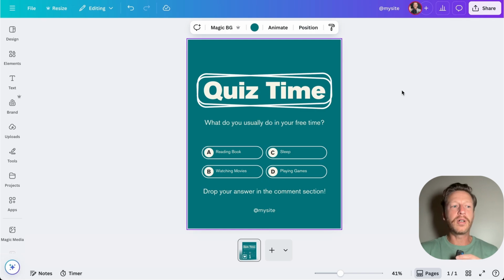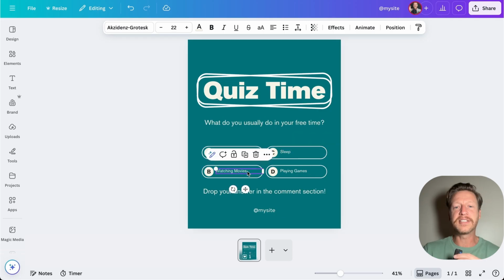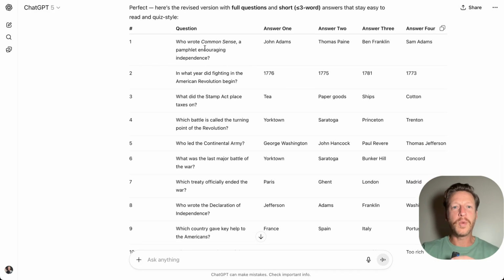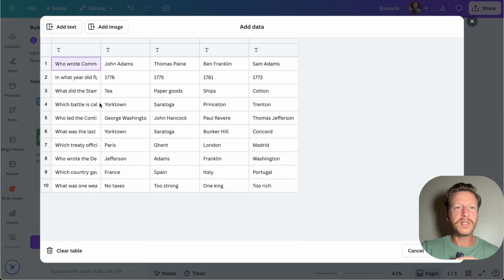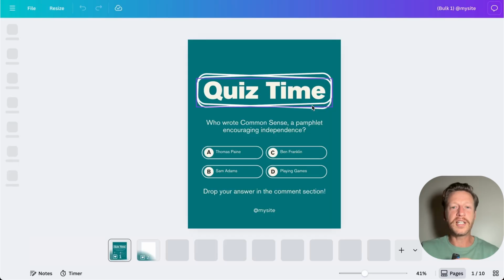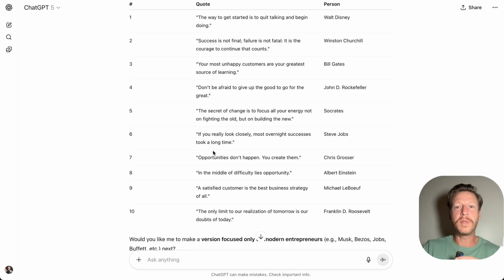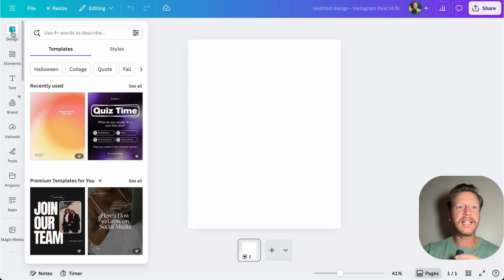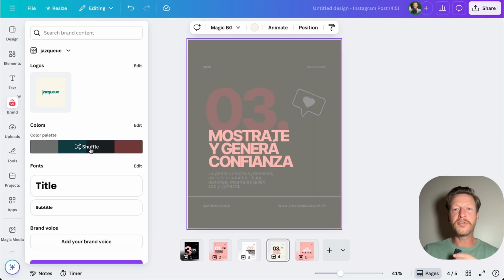How to Bulk Create Unique Social Media Posts FAST with This Simple Trick (AI + Canva)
In this video, I’ll show you exactly how I bulk-create social media posts in under five minutes using Canva’s Bulk Create feature and AI tools like ChatGPT.

You’ll learn how to generate ideas, build content tables, and instantly produce multiple designs.

You’ll learn how to:

- Use AI prompts to generate quiz or quote content automatically
- Format your data in tables for Canva’s Bulk Create feature
- Generate 10+ social media designs at once — instantly ready to post
- Customize brand colors, fonts, and templates for your niche
- Apply this workflow for educational, business, or content marketing posts
- Repurpose transcripts, blog posts, or podcast notes into visual content

By the end, you’ll know how to combine Canva and ChatGPT to create months of content in minutes, consistent with your brand and ready to publish across social media.